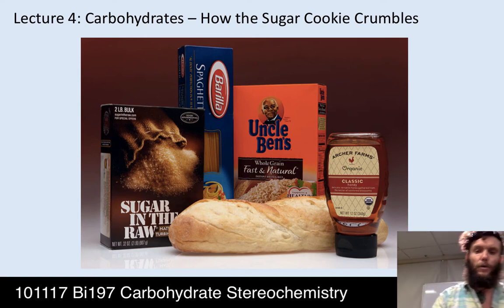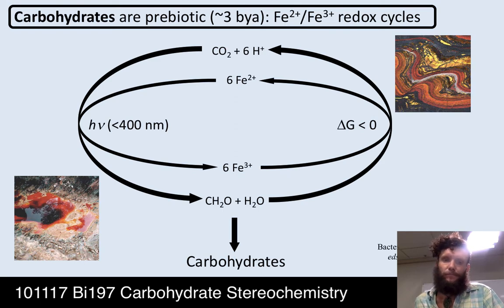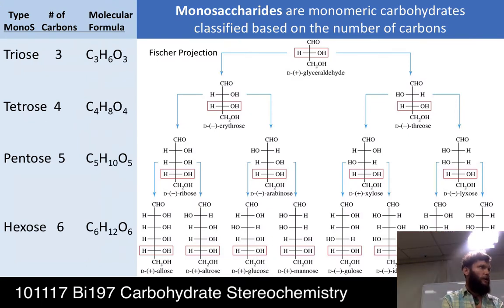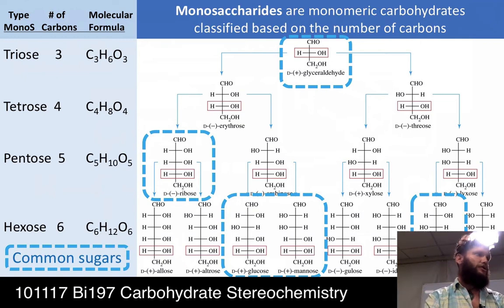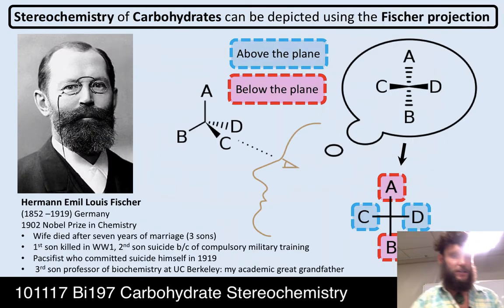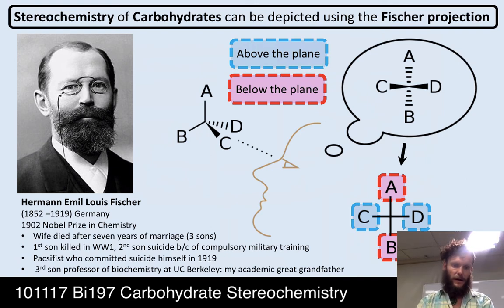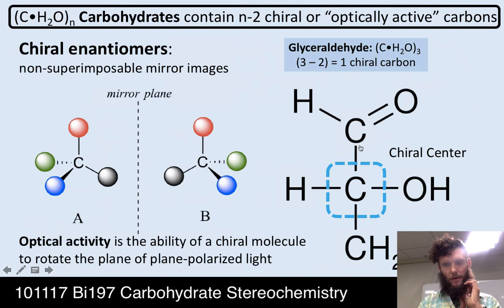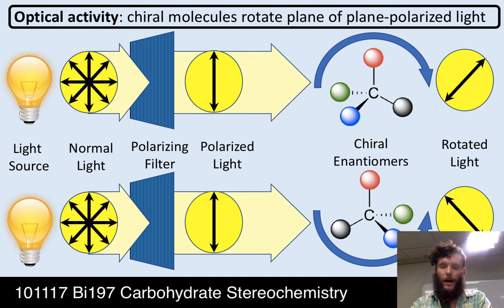Lecture 15 (101117): Carbohydrate Stereochemistry